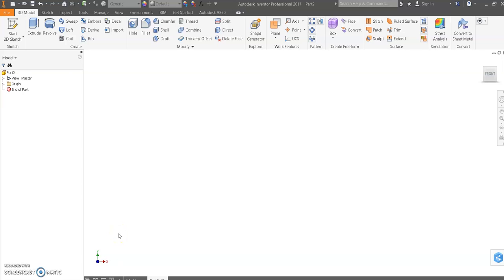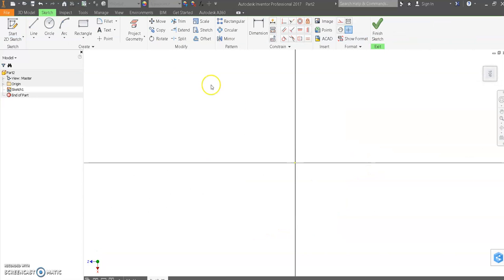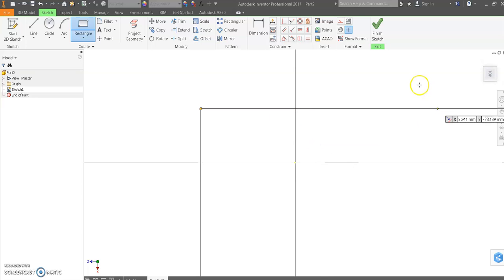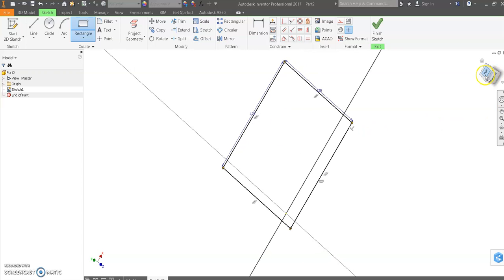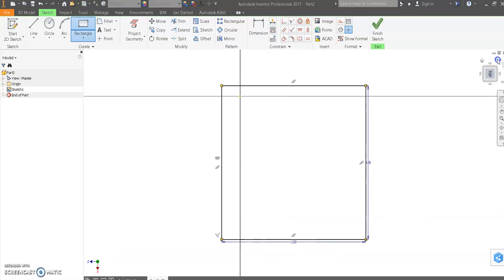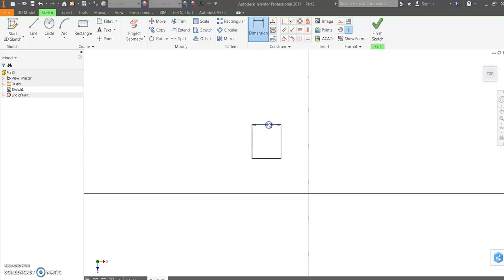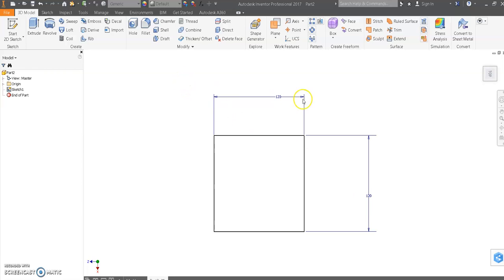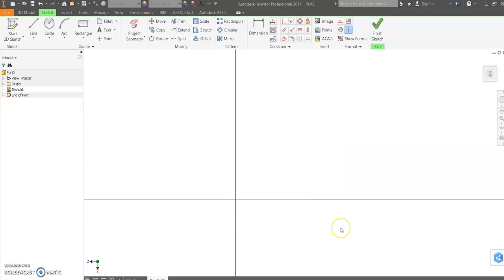some common issues...